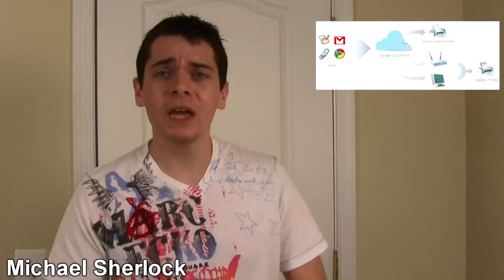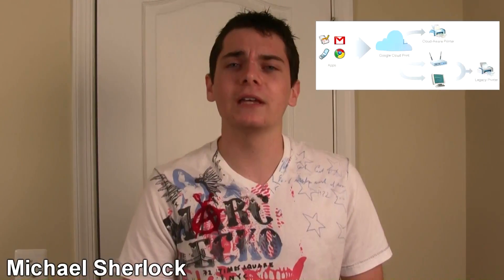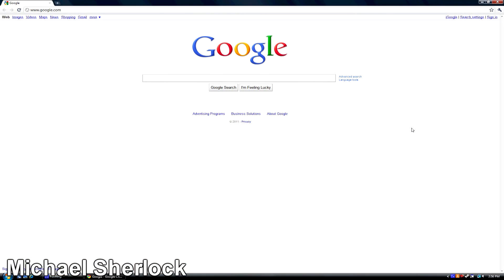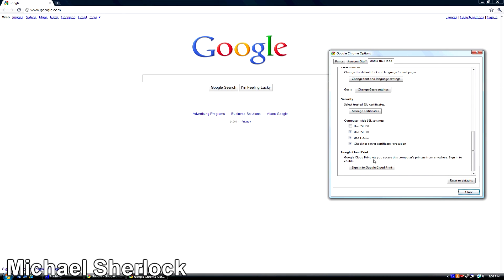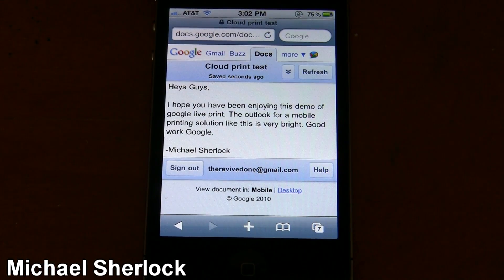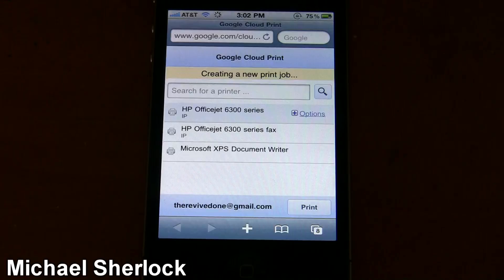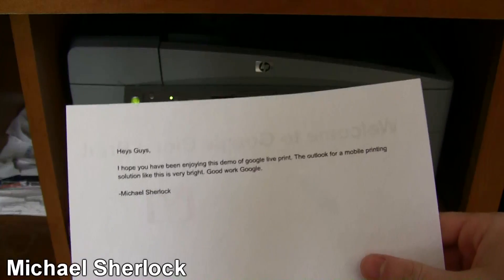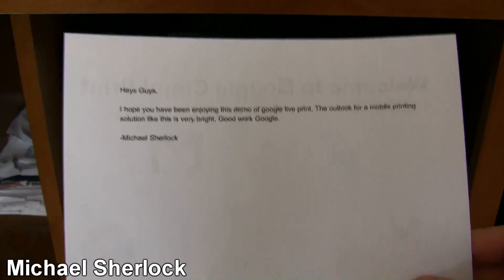Print from iOS and Android: Google Cloud Print Demo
Wouldn't it be nice to print from your mobile devices, wherever you are and regardless of printer? Enter Google Cloud Print. Cloud Print allows you to configure your chrome browser to link your home printer and Google account together. From there, you can print from your iOS or Android device. No drivers, no printer limitations, and no network restrictions; Google Cloud Print simply works.